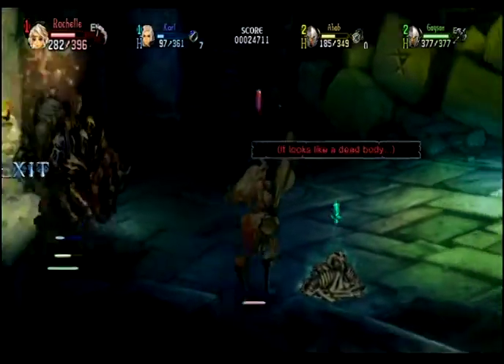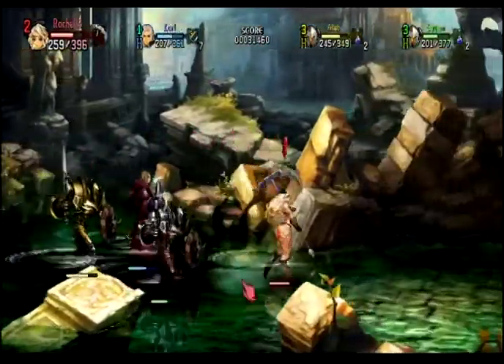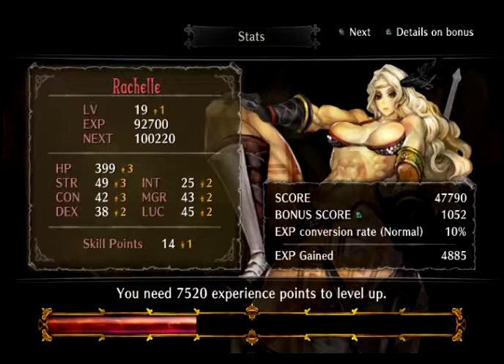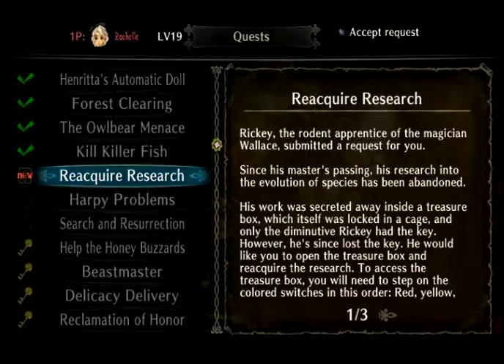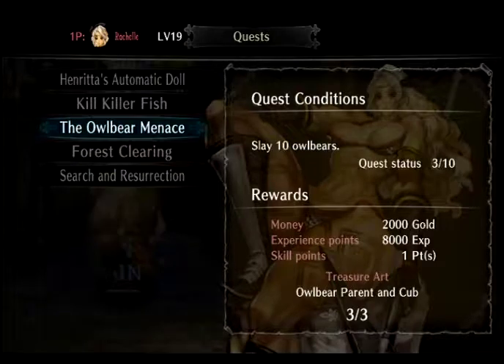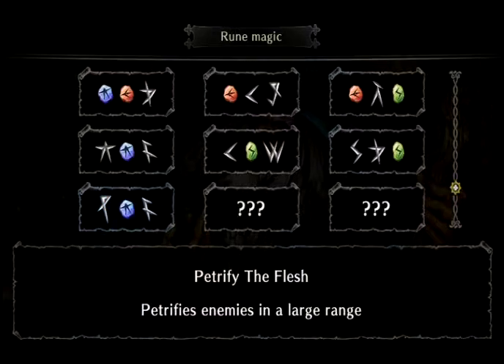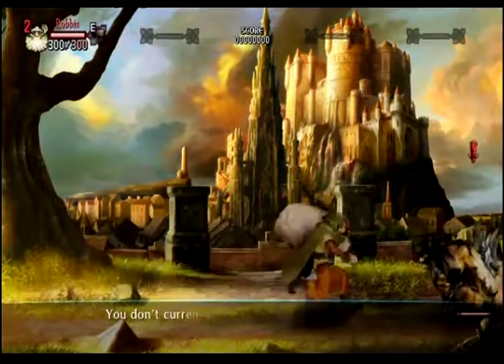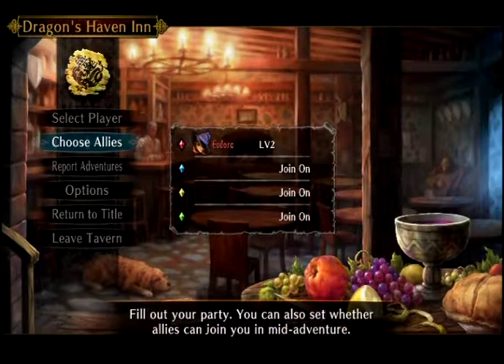Dragon's Crown (PS3) 28 Wall Painting | Rest Stop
Last Dragon's Crown vid for a while. 30 hours later, what have we learned?